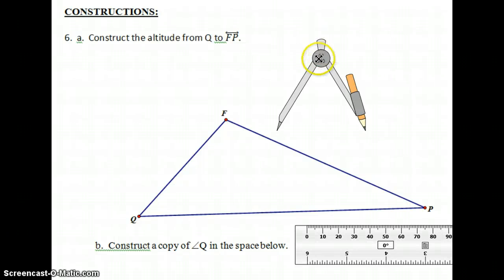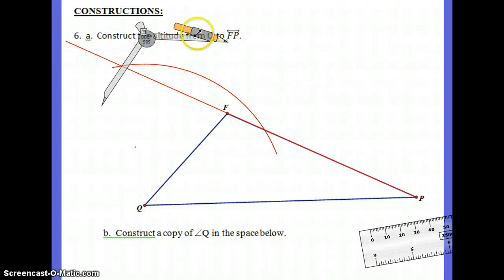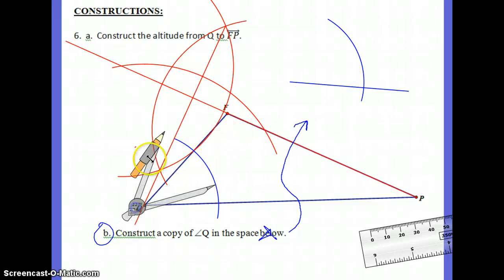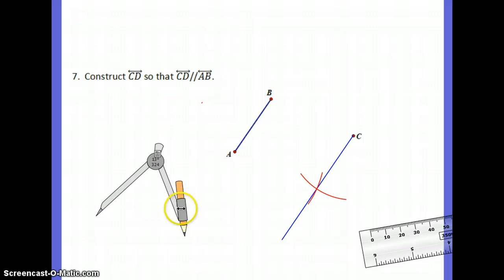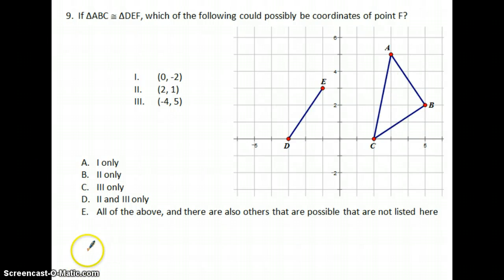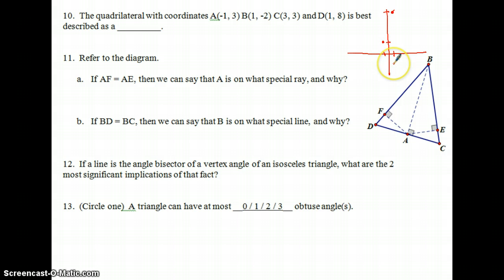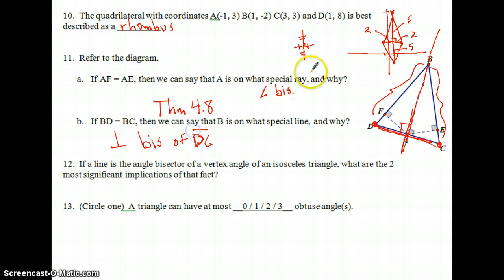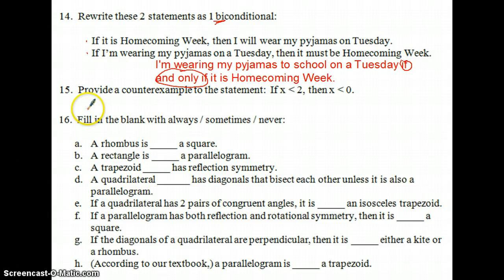Geom Sem 1 Review Part 4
Up through #15 on the last page.